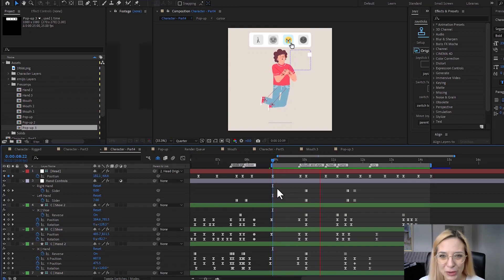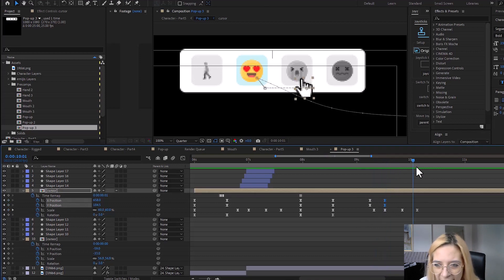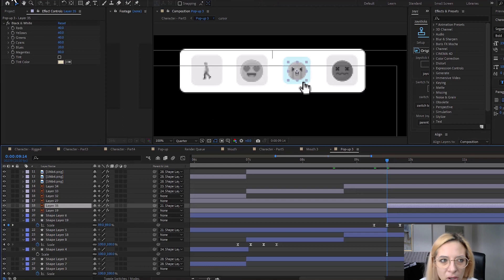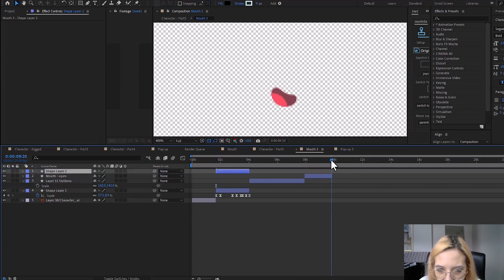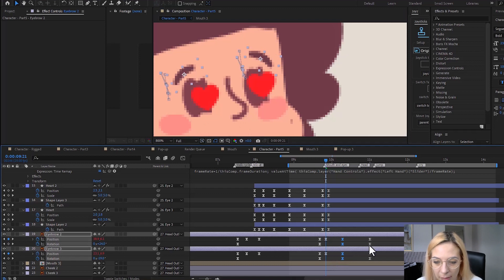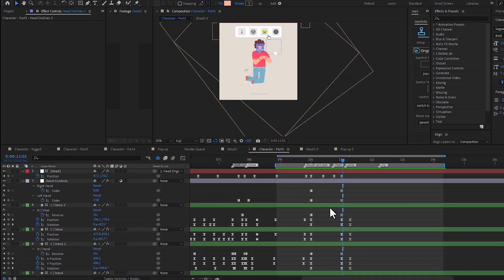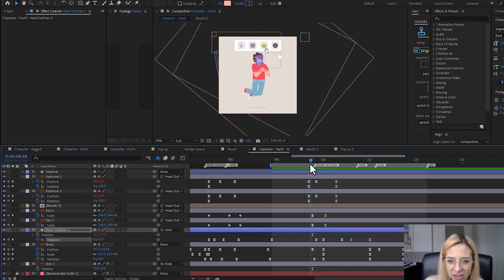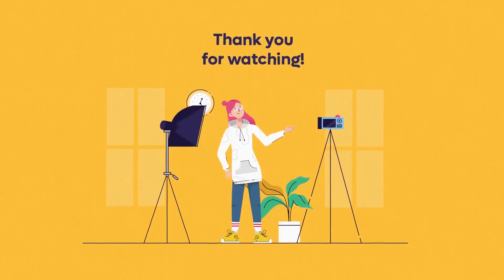Character Animation in After Effects Part 1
Character animation is one of my favorite types of animation out there and today I'll show you how to animate this guy and have him cry.